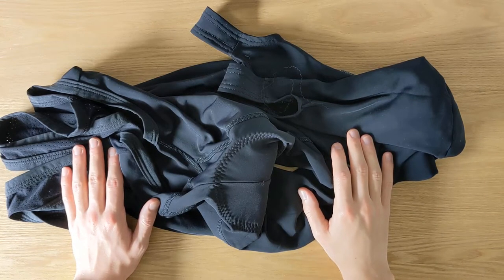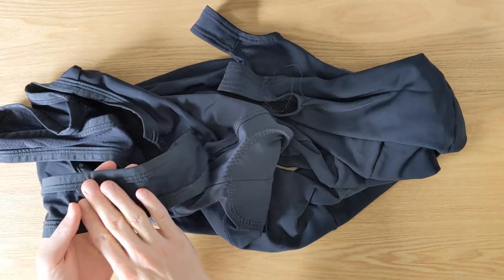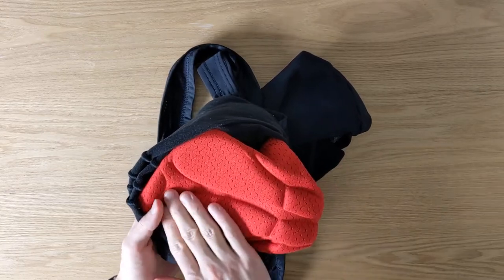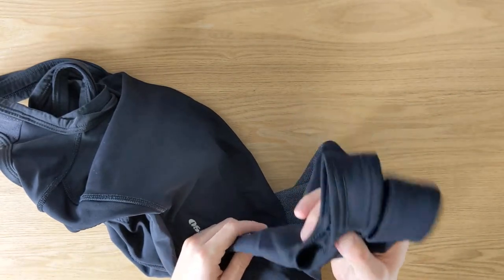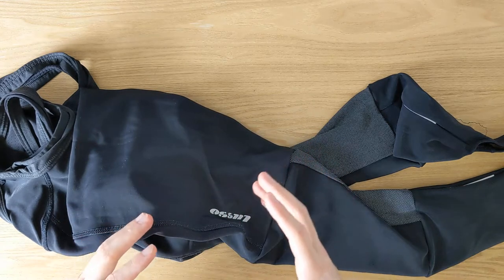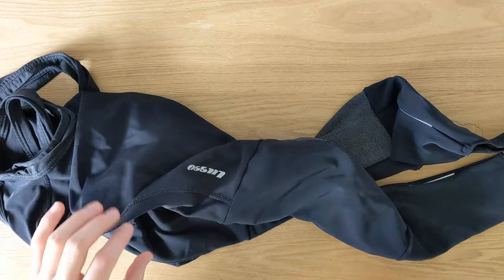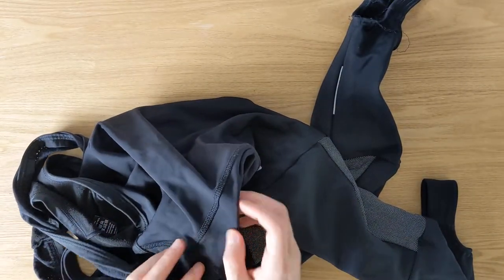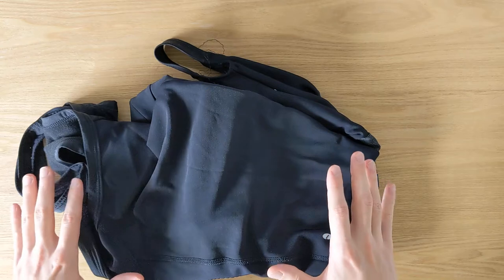Lusso Termico Bib Tights Review: Water Repellent and Warm Tights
In this video, I am doing a quick overview of Lusso Termico Bib Tights. Sorry that the tights look bunched up, but it's hard to show bib tights on the camera angle I am using.

for more cycling-related product reviews.

Video Chapters:
0:00 Intro
0:22 Fit
0:58 Pad/Chamois
1:23 Footloops
1:48 Fabric (Water Repellent)
2:12 Warmth
2:52 Downsides
3:32 Summary and Recommendation
3:48 Additional Articles and Links
4:03 Thank YOU and Leave Your Comments